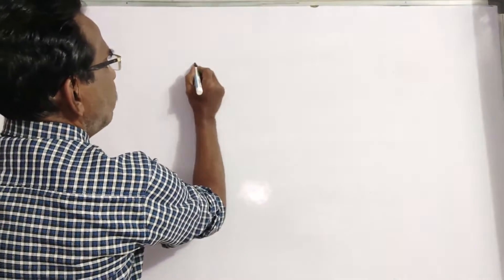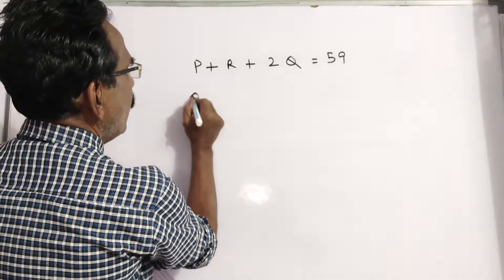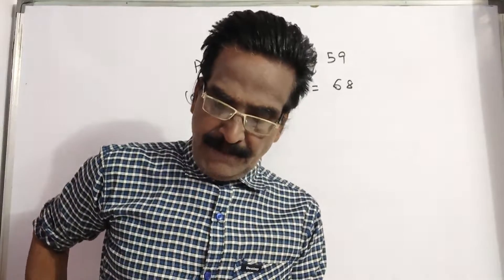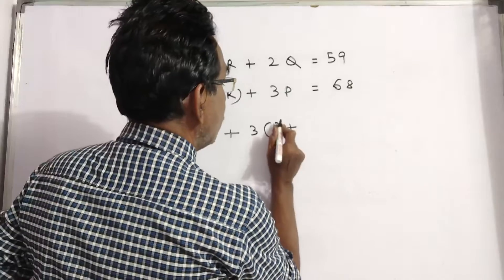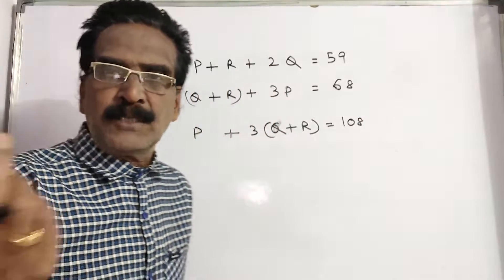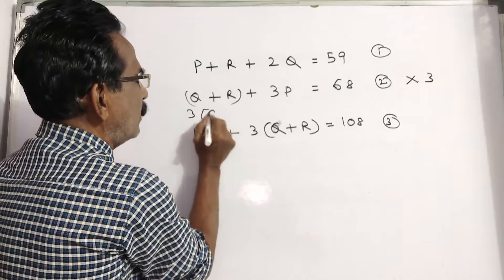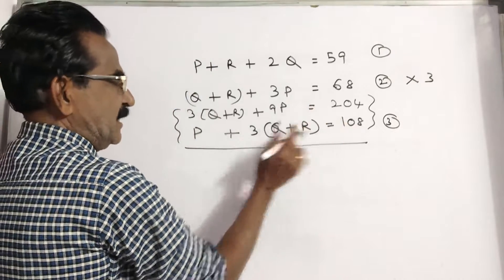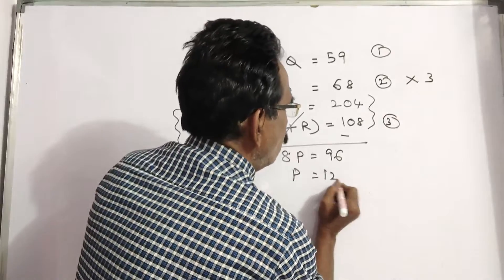If the age of P and R are added to twice the age of Q the total becomes 59. If the ages of Q and